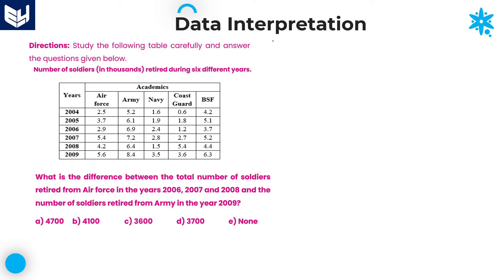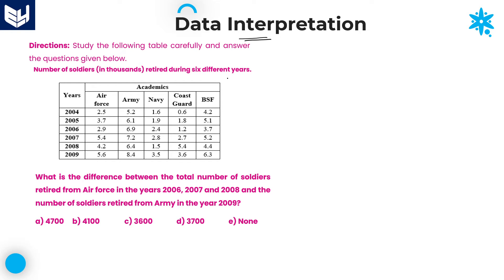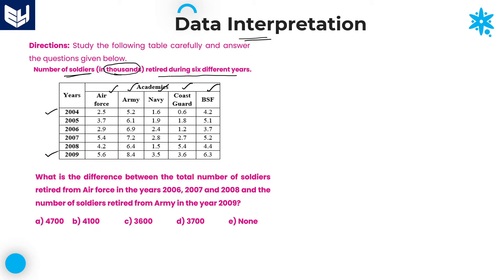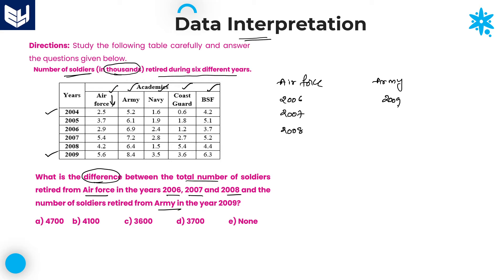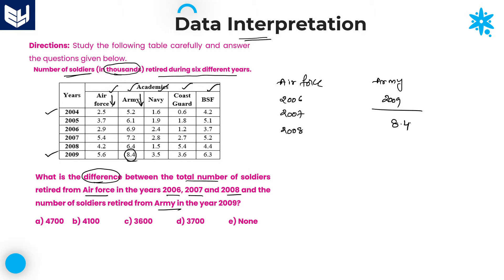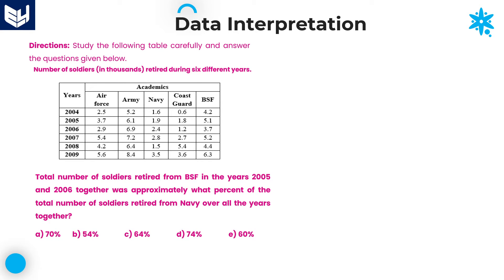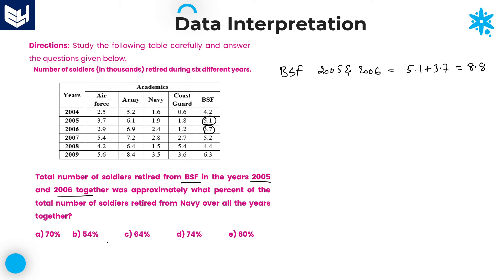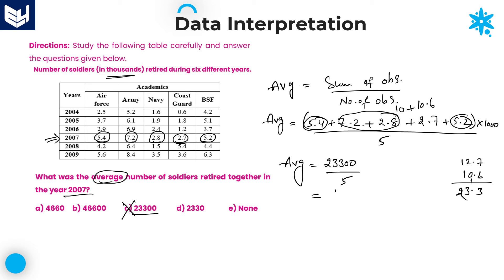Tabular DI | Data Interpretation | Soldiers Retired | Reasoning | Part - 10 | Bharath Kumar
No of soldiers retired ( In Thousands ) during six different years